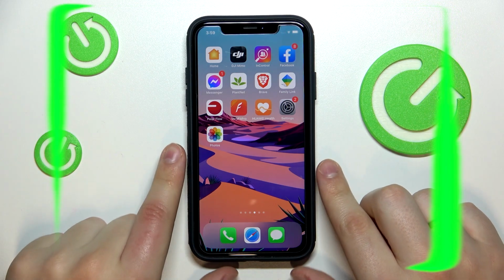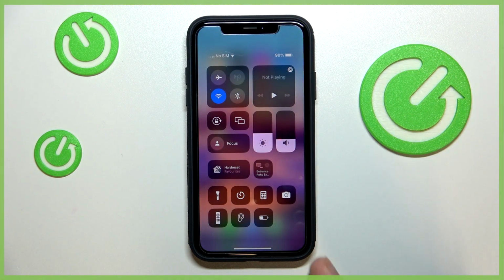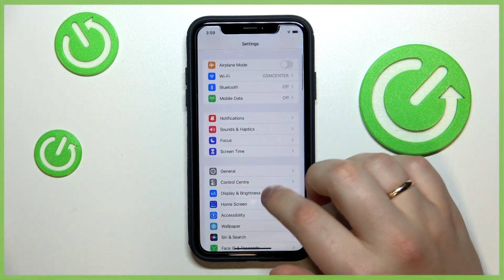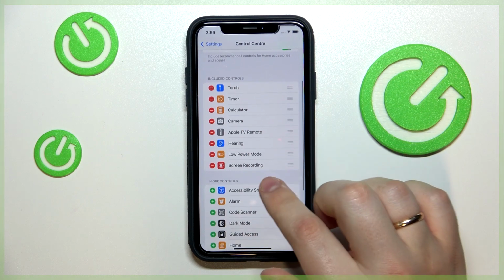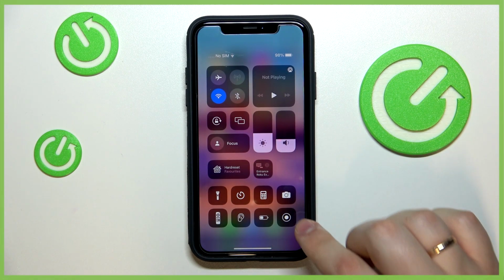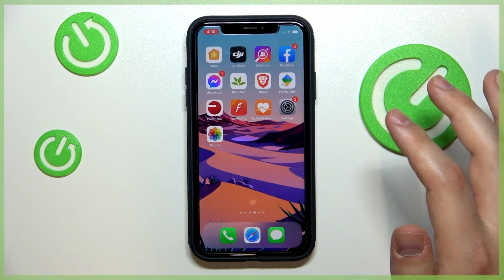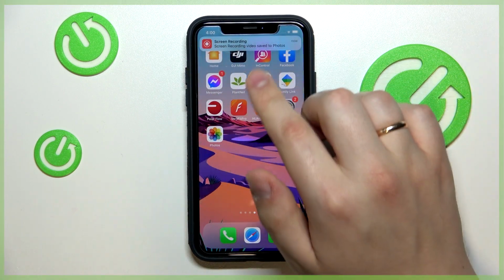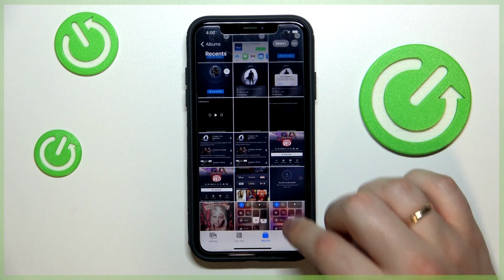APPLE iPhone – How to Record Screen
Want to capture everything happening on your iPhone display? In this video, we show you step by step how to record your screen on any APPLE iPhone. You’ll learn how to add the screen recording shortcut to Control Center, start and stop a screen recording, and find your saved videos in the Photos app. Whether you want to record tutorials, gameplay, or save important information, this guide makes it easy to use the built-in screen recorder on your iPhone. Follow along to make sure you never miss anything on your screen again. Works for all recent iPhone models and iOS versions.

How to record screen on APPLE iPhone?
How to add screen recording to Control Center on iPhone?
Where are screen recordings saved on APPLE iPhone?

0:00 Introduction
0:05 Open Control Center
0:15 Add Screen Recording to Control Center
0:35 Start Screen Recording
1:04 Stop and Save Screen Recording
1:26 Find Screen Recordings in Photos App